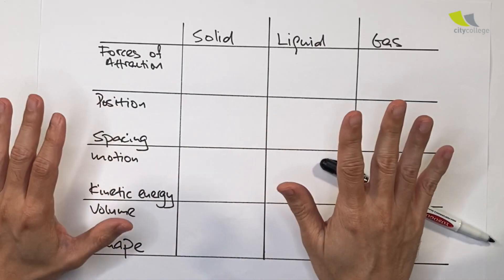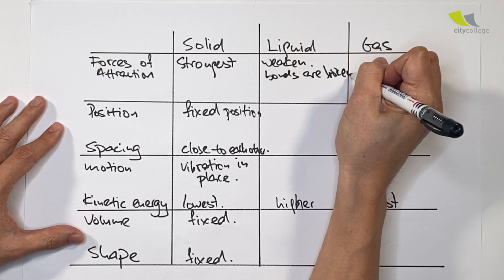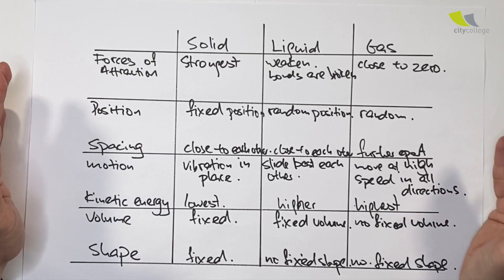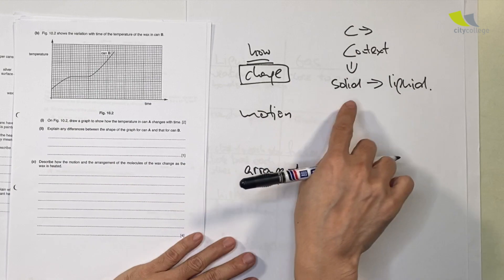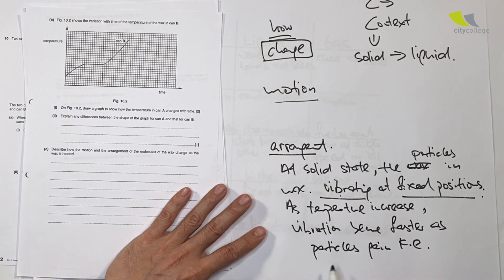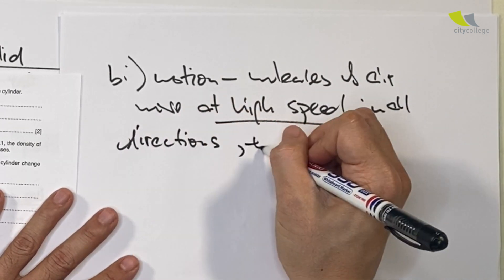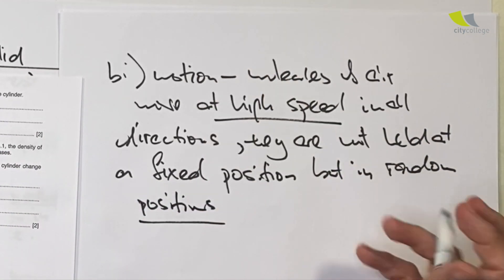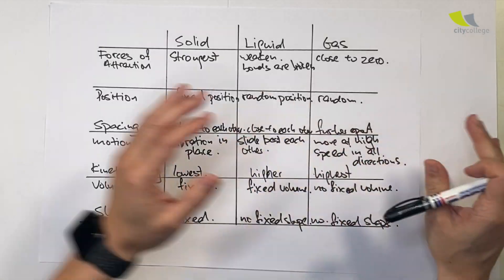Kinetic Model(Theory) of Matter - GCE O Science (Physics) Paper 2 / Section B Work Solutions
Kinetic model of matter is one concept which is commonly tested in Section B, and they will account for about 4 to 6 marks. Here are work solutions for questions asked in the past 4 years.